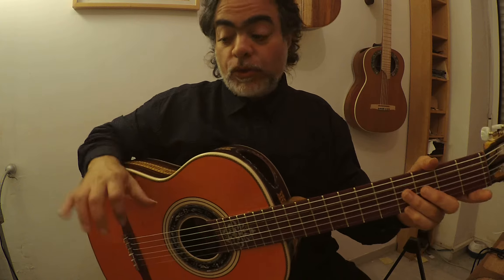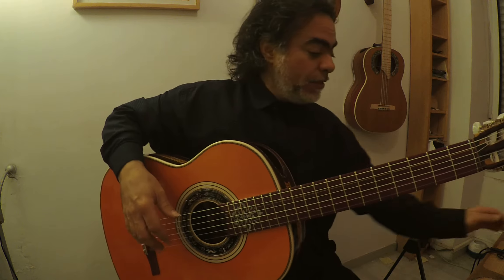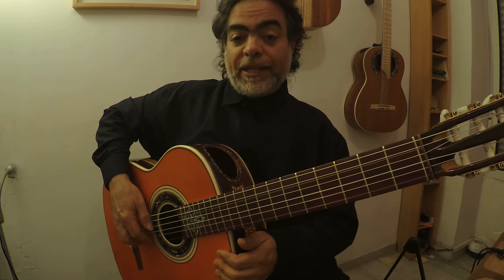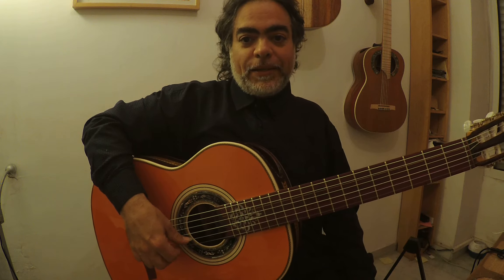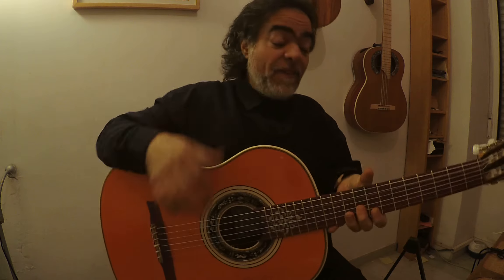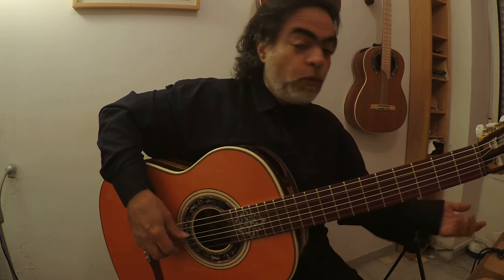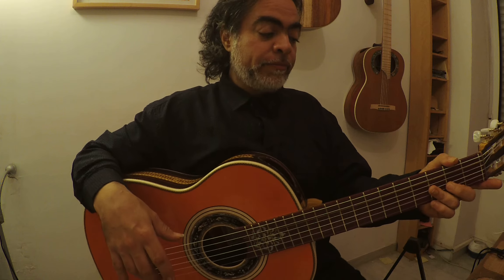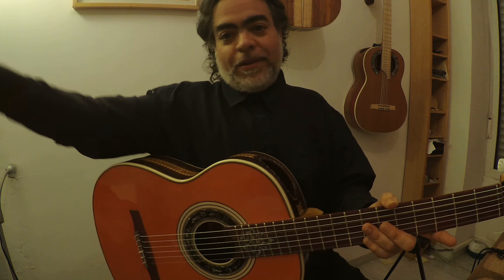Please quit the Picado soft rest stroke Classical guitar & Learn how to get"Pulsacion"+powerful tone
^Ex.1/ 00:01
Ex.2/ 01:52
Ex.3/ 09:52
Ex.4/ 04:38 topic